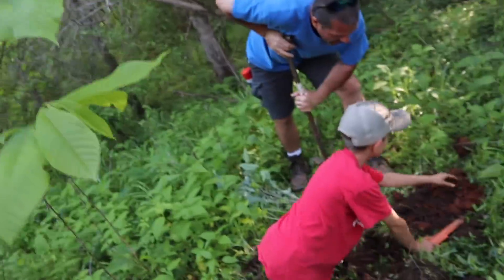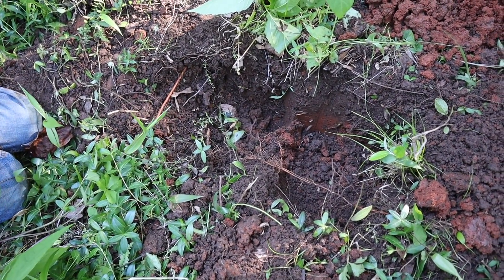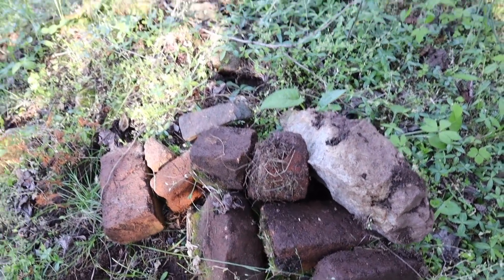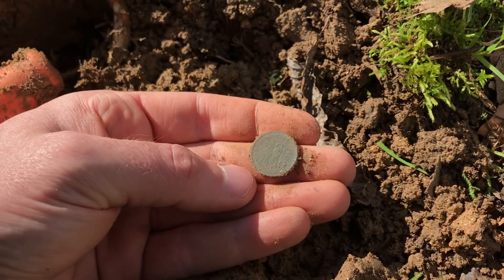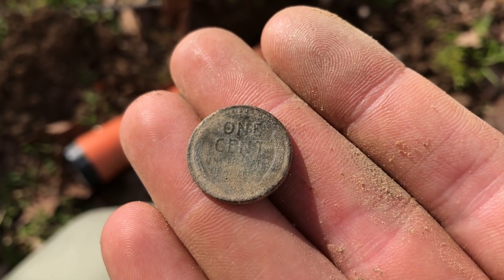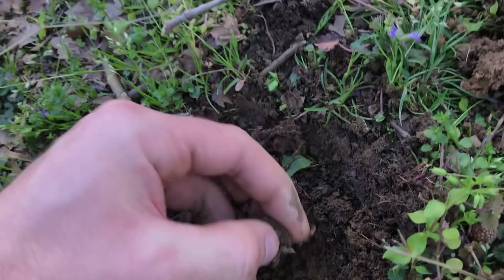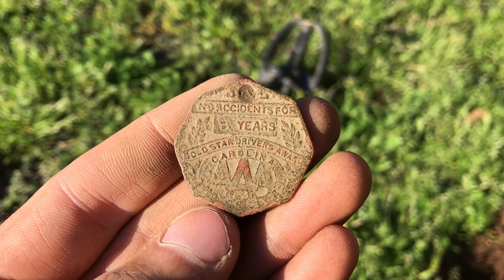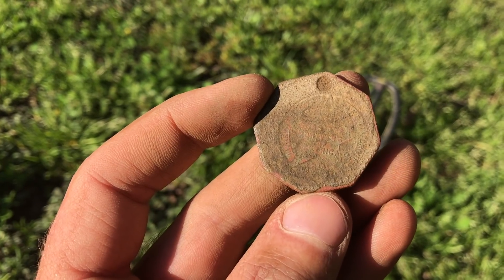Exciting NEWS! Once In a Lifetime Metal Detecting Offer!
I'm super excited to announce that I just launched the Nugget Noggin online course! This is the ultimate online metal detecting course! OFFER ENDS MAY 4th at 11:59PM EST Take Action Now!
The Nugget Noggin Course Amazing News!
The online course includes:
1.) Lifetime access to all the Instructional Training Content
2.) Over 4 Hours of video content, i'll keep adding to it
3.) 4 Weekly Q & A calls with Nugget (4 Hours)
4.) Total of 8 Hours of Metal Detecting Training!
5.) One time payment, it's yours forever.
OFFER ENDS MONDAY!!! Take Action Now!!
THANK YOU For The Continued Support! May God bless you, Happy Hunting! - Proverbs 16:9

About NuggetNoggin:
Hey! I'm Michael, I love to get outdoors and discover awesome things with my metal detector. I started treasure hunting when I was 12 years old and shortly after received my first metal detector. Since then, I've been hooked and just love going out to search for the unknown. You may see me in the woods crawling under an old house or diving down in the river to search for rings. Wherever the adventure brings us, I'll try my best to keep you entertained.

Delight yourself in the Lord and He will give you the desires of your heart!
- Psalm 37:4